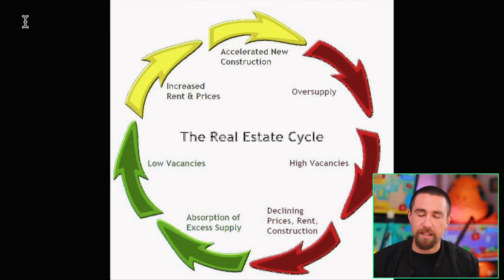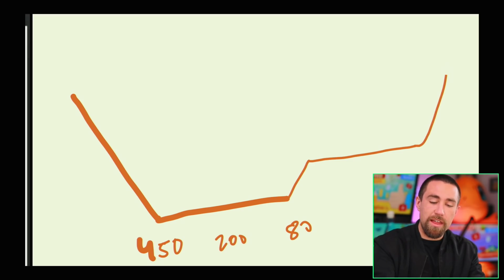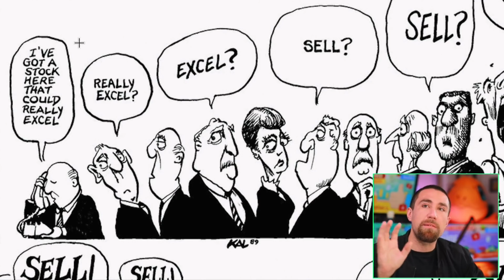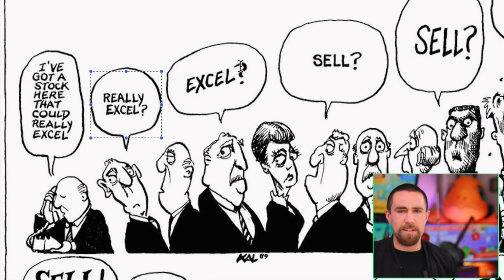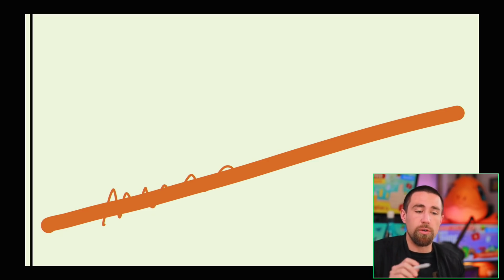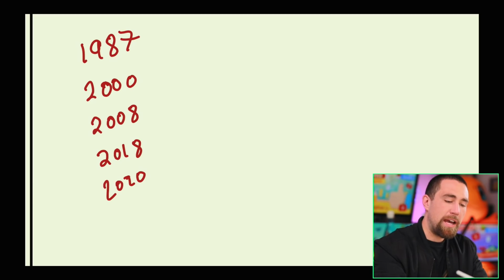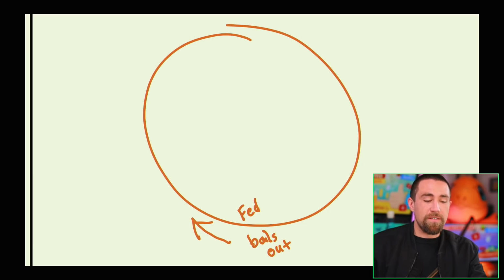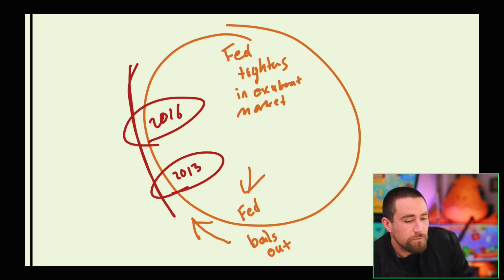The Psychology of Market Cycles.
Originally posted only for course members. Making this public.